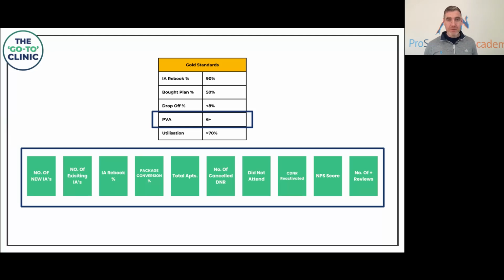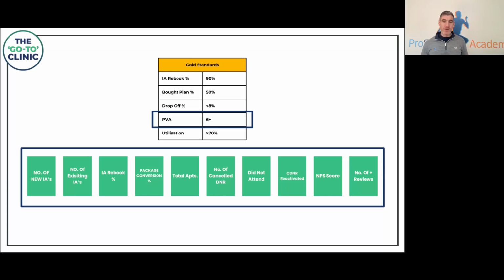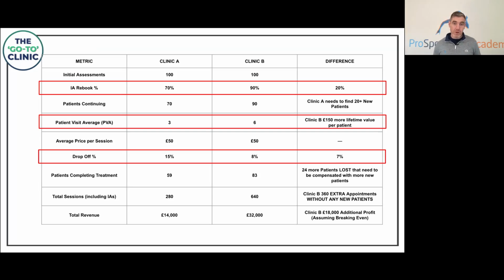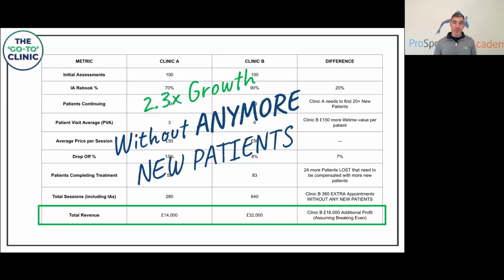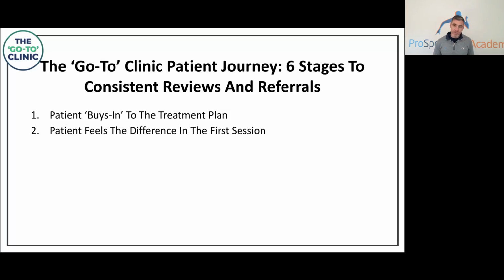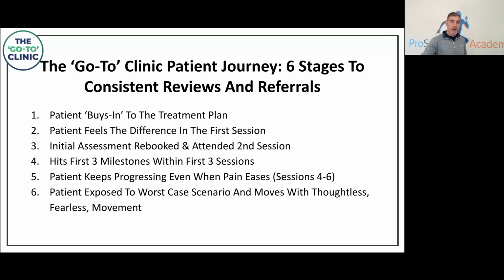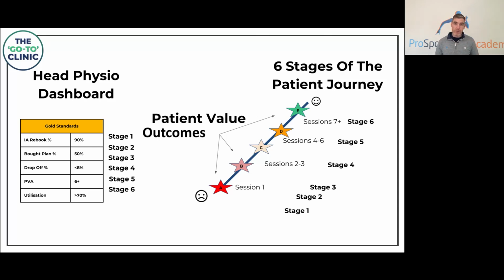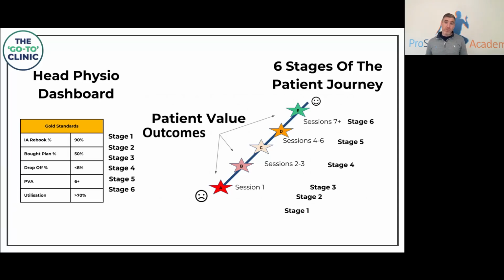How To Improve Your Therapists Patient Visit Average Ethically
Summary
In this episode, Dave O'Sullivan discusses the importance of improving the patient visit average (PVA) in physiotherapy practices. He explains how to calculate PVA, its significance in clinic metrics, and the various factors that influence it, including patient engagement, therapist performance, and the use of packages of care. The conversation emphasizes the need for therapists to align their treatment plans with patient-defined outcomes to enhance retention and profitability. O'Sullivan also shares strategies for clinic owners to implement systems that can lead to better patient outcomes and increased revenue.

Takeaways
Patient visit average is a key metric for clinics.
Aiming for a PVA of six is reasonable for private practices.
Improving IA rebook rates can enhance PVA.
Patient engagement is critical for retention.
Therapists must communicate treatment plans effectively.
Packages of care can significantly boost PVA.
Understanding clinic metrics is essential for growth.
Aligning treatment with patient goals improves outcomes.
Effective systems can transform clinic profitability.
Clinical excellence leads to better patient results.

Sound Bites
"Your patient visit average is crucial."
"Fixing the IA rebook rate improves PVA."
"Packages of care can double your PVA."

Chapters
00:00 Understanding Patient Visit Average
02:55 Importance of Patient Visit Average
05:42 Strategies to Improve Patient Visit Average
09:04 The Role of Therapist in Patient Outcomes
11:57 Integrating Metrics for Business Success
14:42 Achieving Clinical Excellence and Profitability
18:20 Podcast Outro (audio fixed).mp4